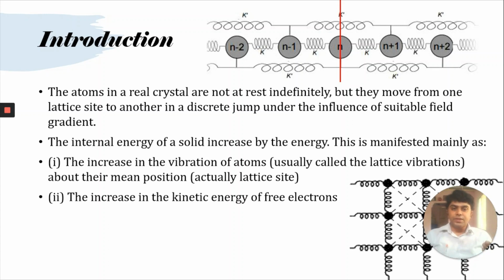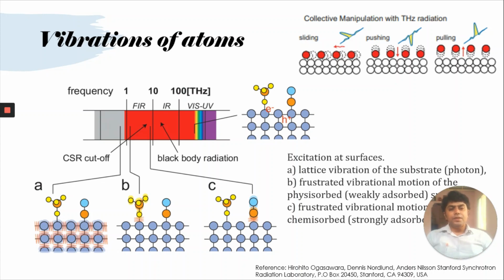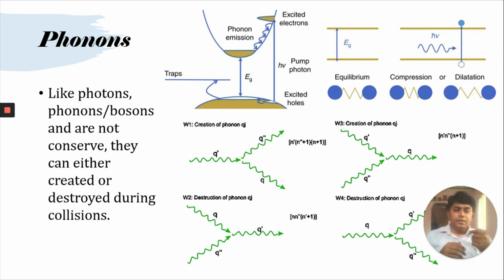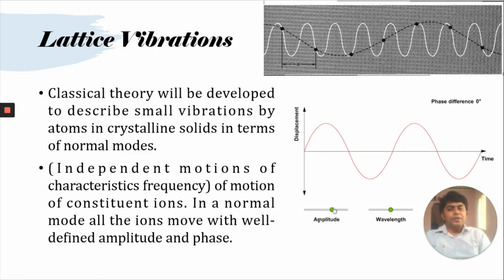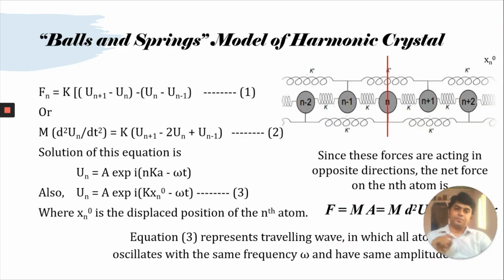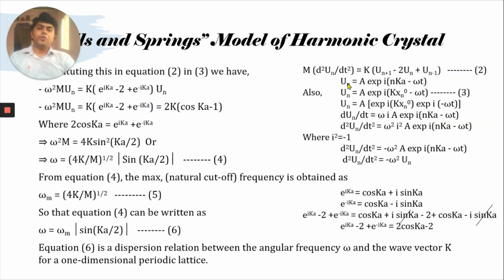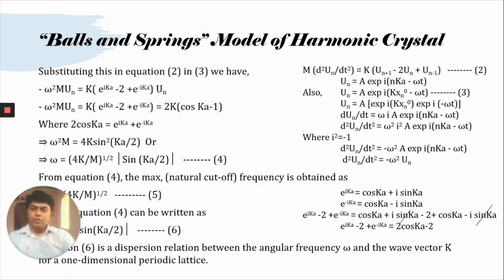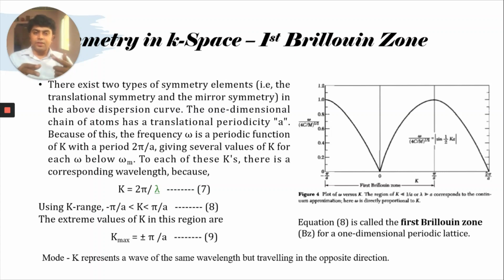Unit #2: Lattice Vibrations by Dr. R. Rajaramakrishna